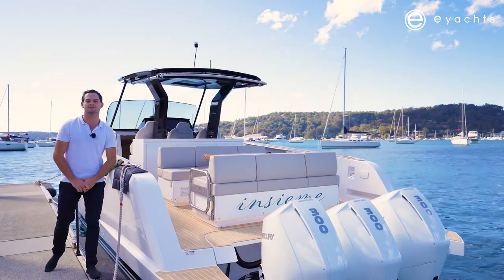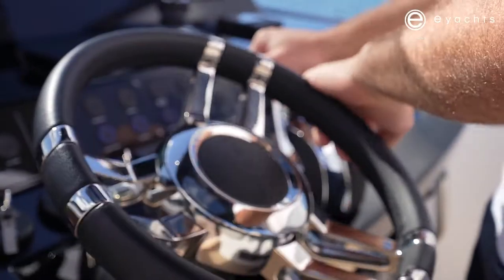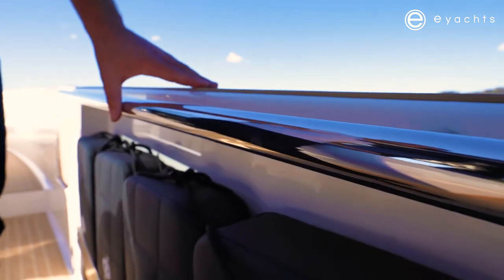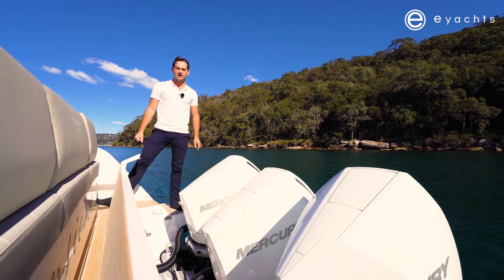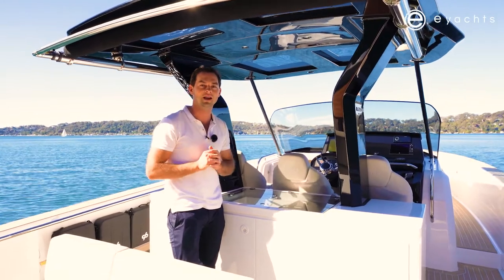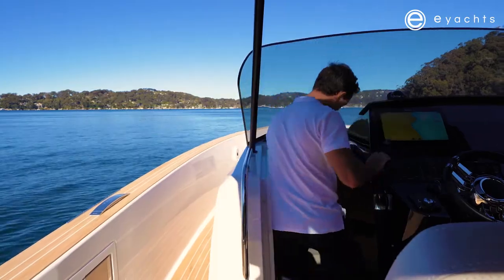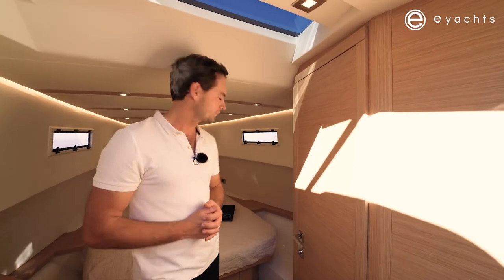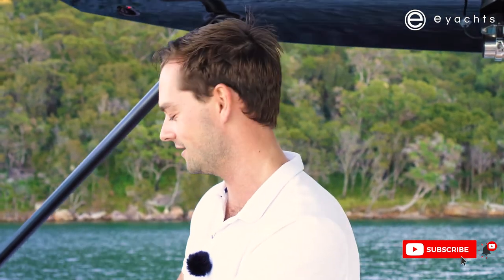Pardo 38 Technical Walkthrough & Key Features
Here is the official, in-depth Pardo 38 walkthrough.

If you are looking for luxury, style and Italian flair this could be your boat.

This walkaround 38 footer really packs a punch. The functional deck layout is perfect for entertaining and the class-leading interior is exactly what you need for overnighters with the family.

The boat that truly does it all.